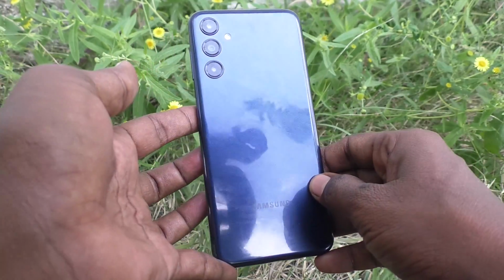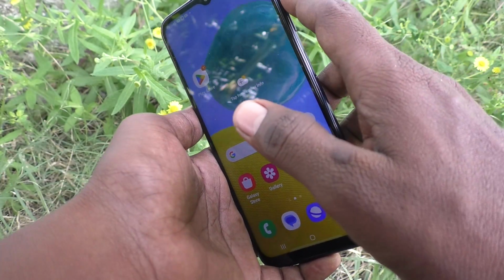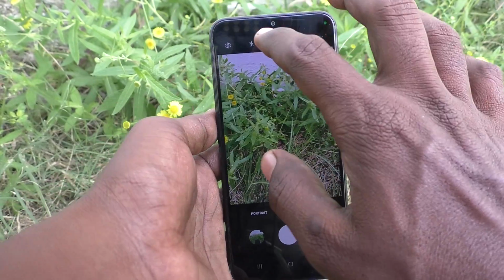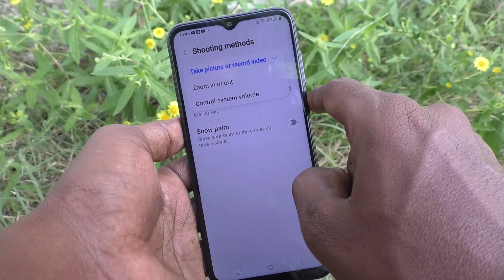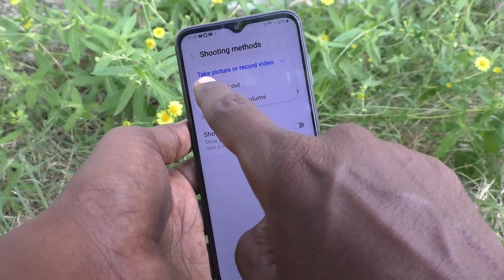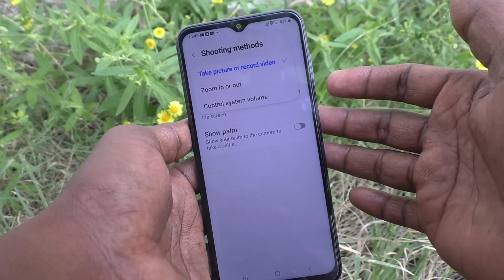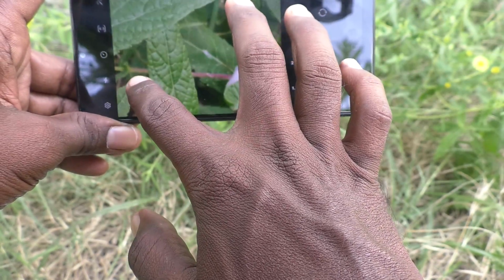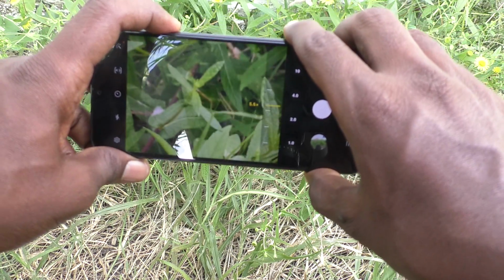How to zoom in and out using volume keys in Samsung Galaxy M14 5G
Samsung Galaxy M14 5G zoom in and out using volume keys settings: Learn here how to zoom in and out using volume keys in Samsung Galaxy M14 5G smartphone.